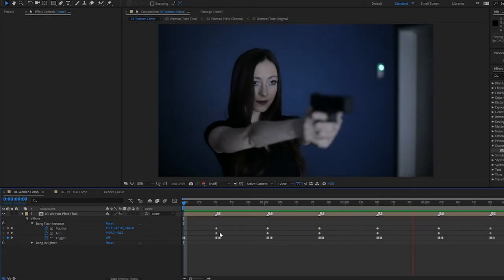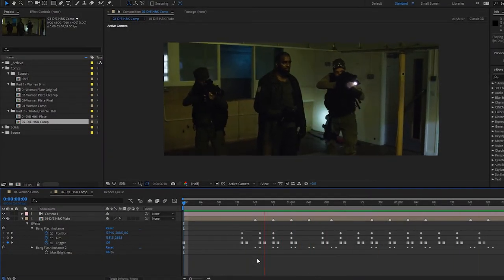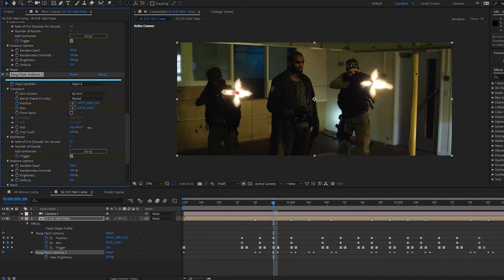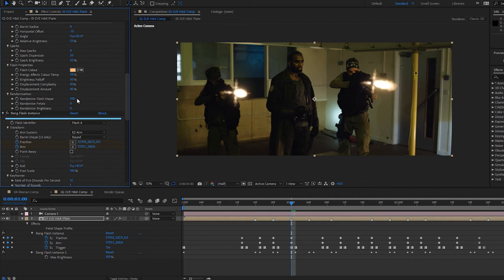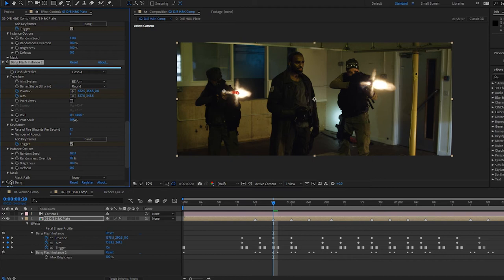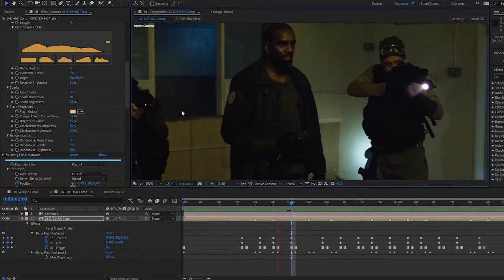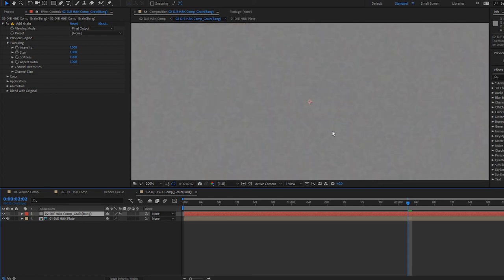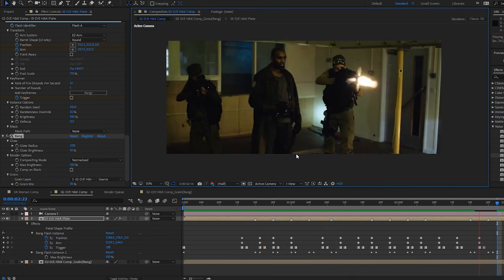Bang Walkthrough Tutorial Part 2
Bang is a modular, fully procedural 3D muzzle flash plugin for After Effects